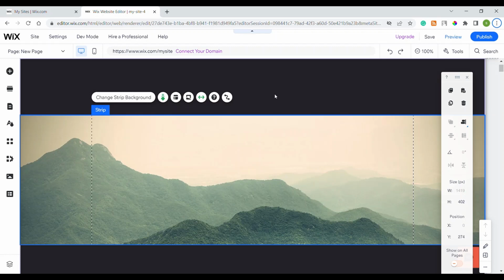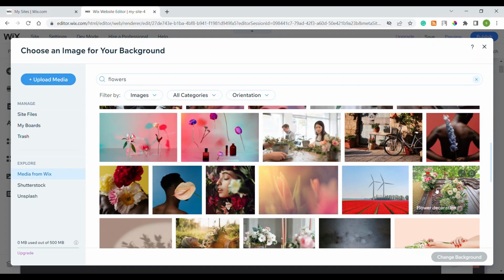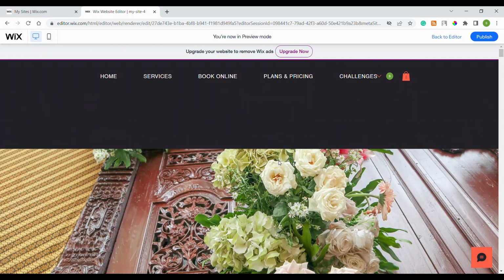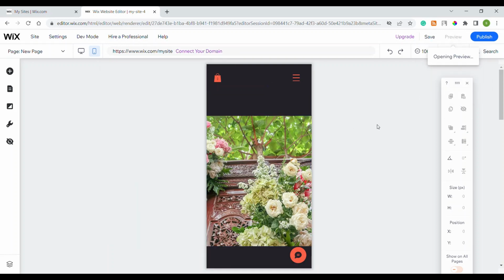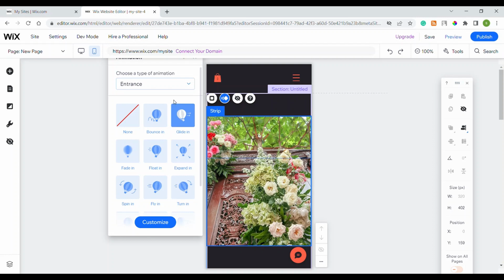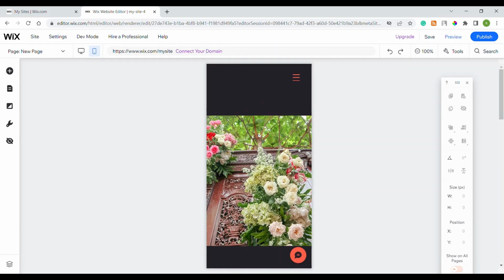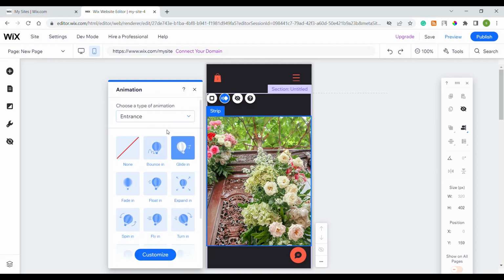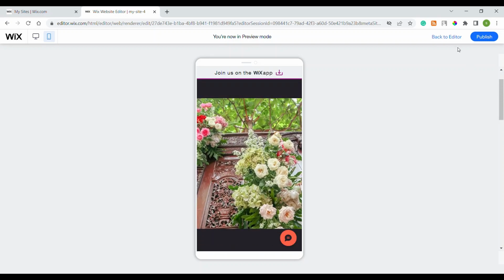Adding Scroll Effect to Wix Mobile Site | Wix Tutorial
Hello everyone, this video is all about adding scroll effect to wix mobile.

Want to get a Website done in Wix? Fill this form